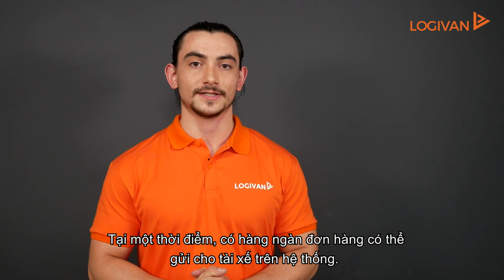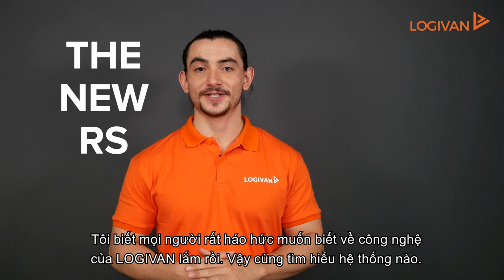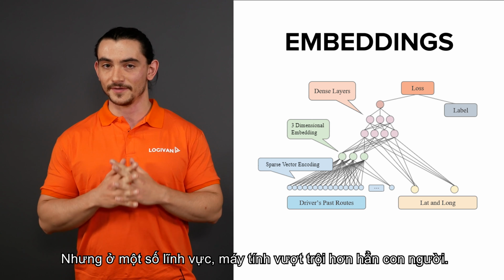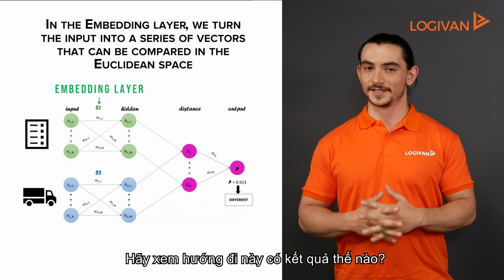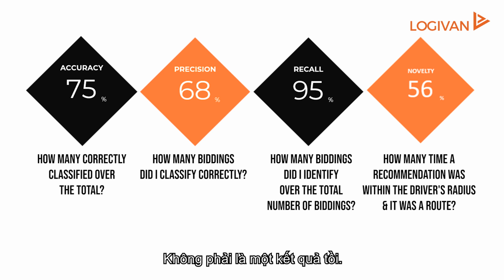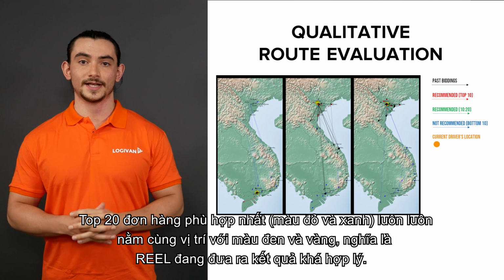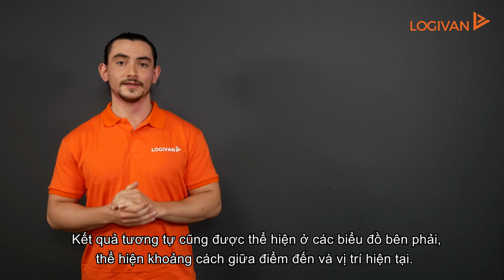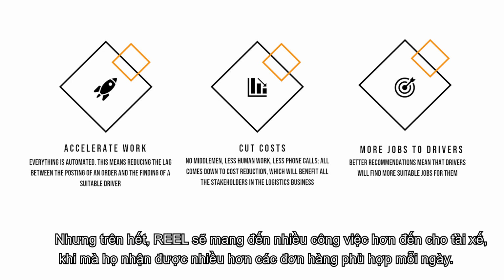[LOGIVAN’S AI 01] REEL - HỆ THỐNG KHUYẾN NGHỊ TRONG NGÀNH VẬN TẢI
[LOGIVAN’S ARTIFICIAL INTELLIGENCE 01] REEL - HỆ THỐNG KHUYẾN NGHỊ TRONG NGÀNH VẬN TẢI
REEL (REcommder Engine for Logistics) là một sản phẩm trí tuệ nhân tạo của LOGIVAN, sử dụng kỹ thuật Deep Learning tiên tiến nhất để tạo ra kết nối giữa tài xế với các đơn hàng thích hợp nhất. Từ đó, giúp giảm hàng loạt tốn kém không cần thiết như: giảm thời gian kết nối giữa chủ hàng và tài xế, giảm chi phí các bên liên quan, giảm khối lượng công việc thủ công.

Đặc biệt là mang đến nhiều đơn hàng hơn cho tài xế giúp họ có thêm thu nhập cải thiện cuộc sống.

Hãy cùng xem LOGIVAN đã phát triển công nghệ này như thế nào trong video này nhé!